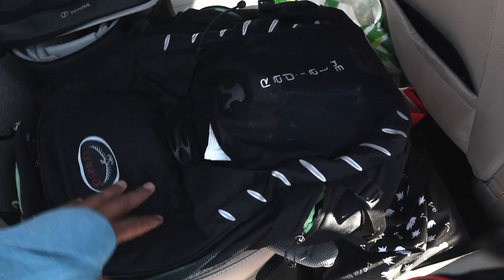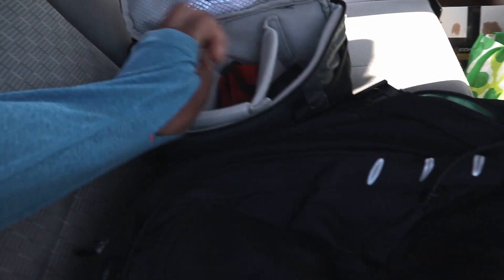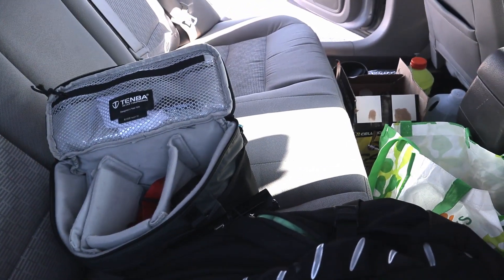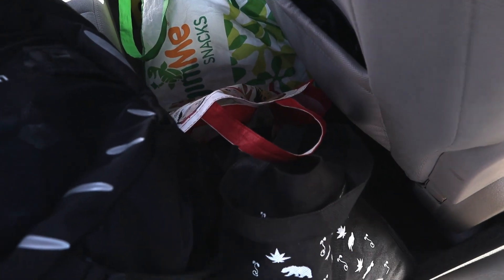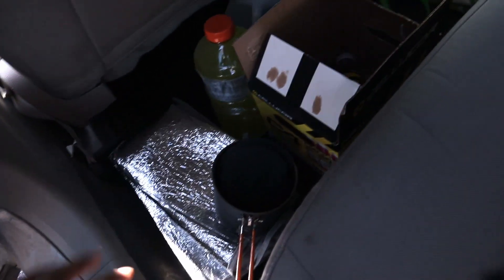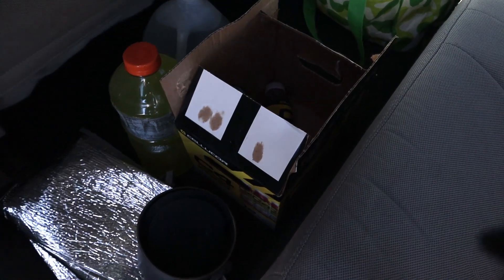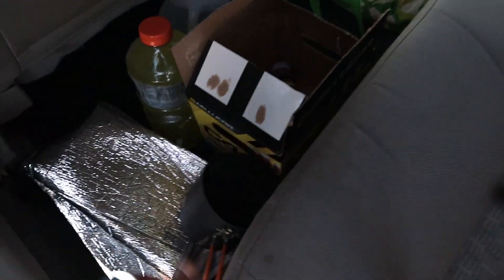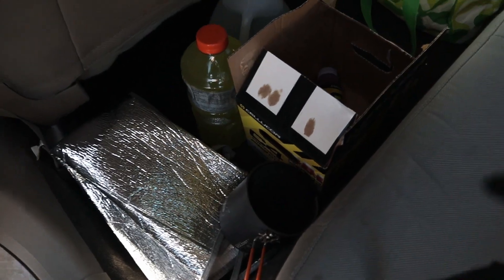Travel Tips| HOW to PACK your CAR for a PHOTOGRAPHY TRIP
Here's just a quick travel tip video I made while visiting Badlands National Park! In this video I talk about how I organize my vehicle for car photography trips!